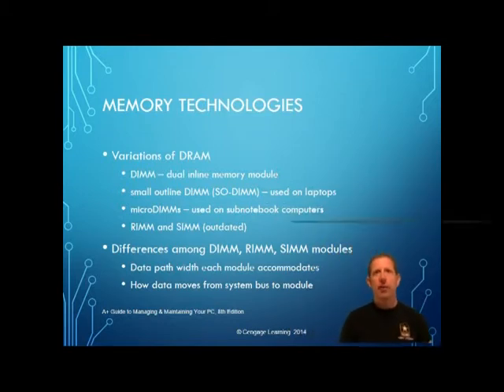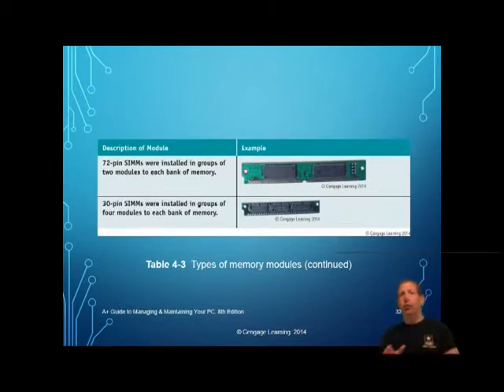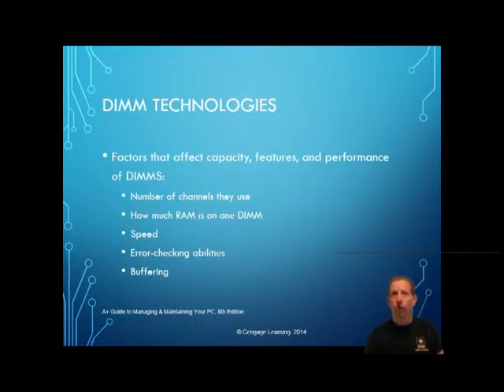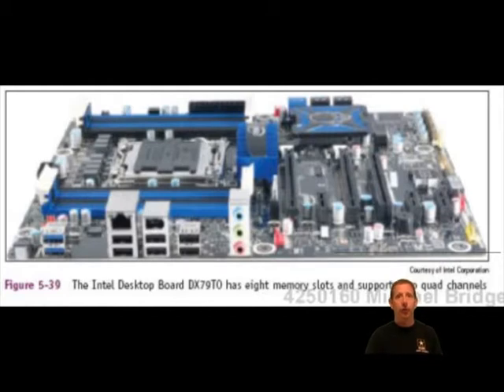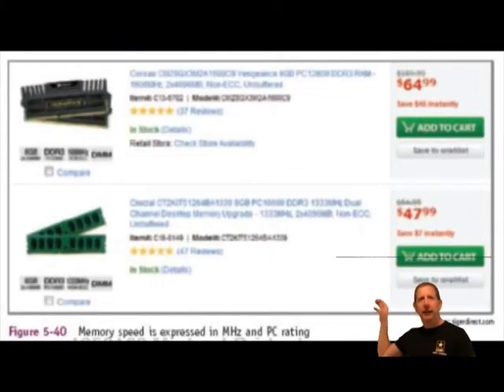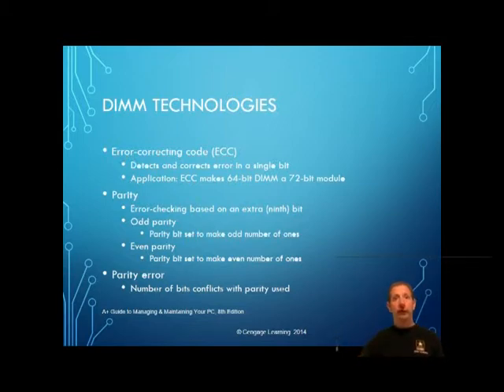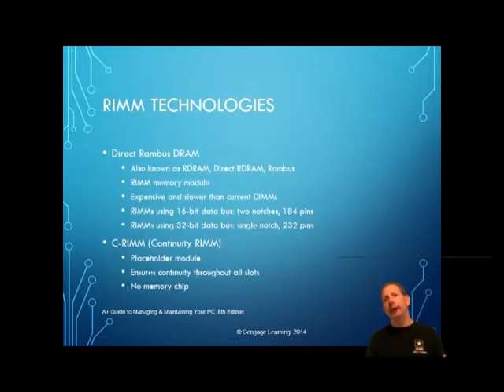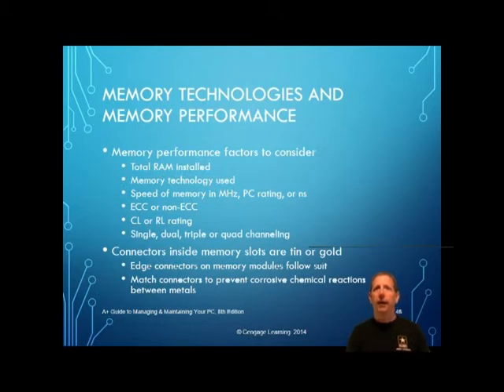Chpt 5 part 2 Memory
A + managing and maintaining your pc discussion about memory technologies